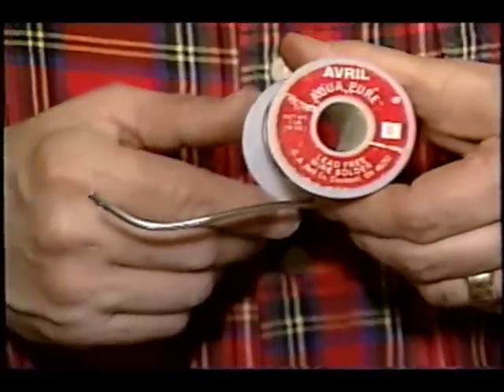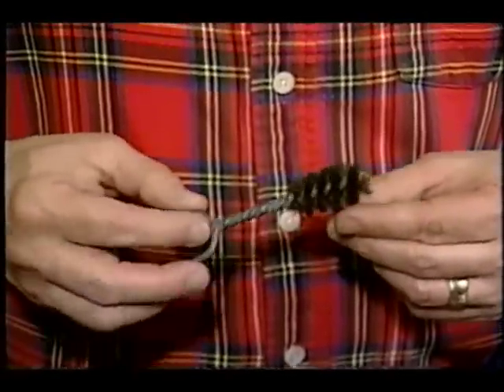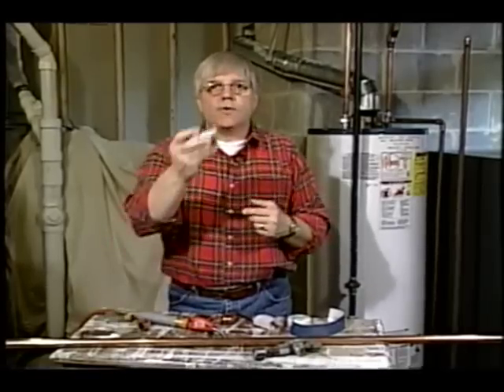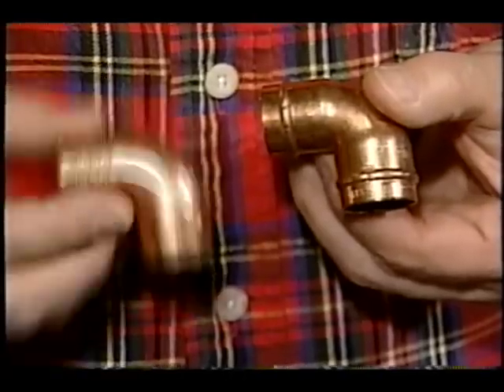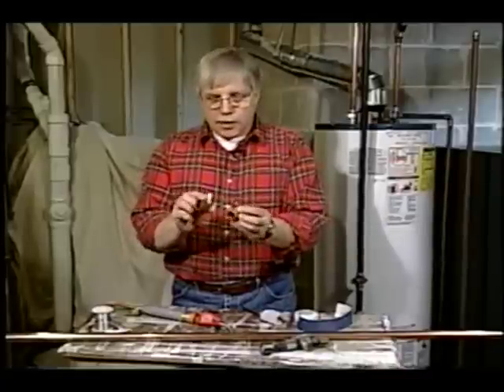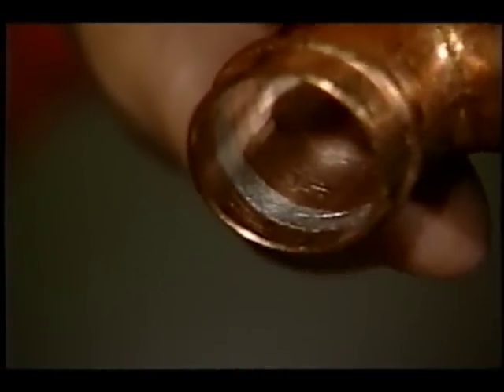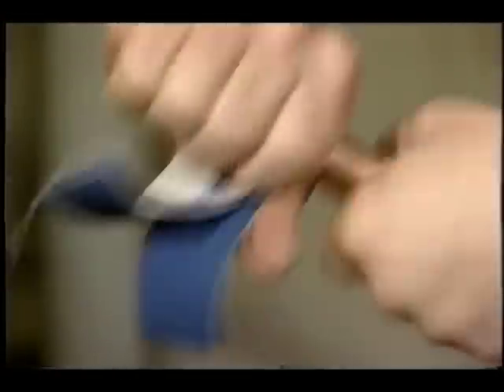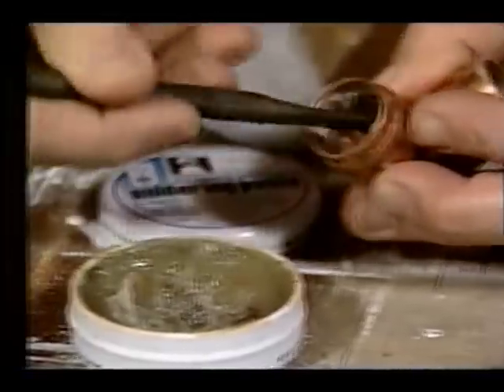Copper Fittings with Solder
Tim Carter, of demonstrates newer copper fittings that have solder built into the actual fitting.